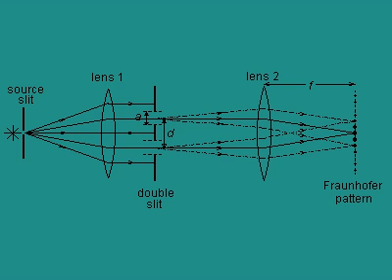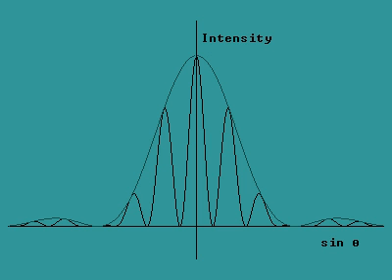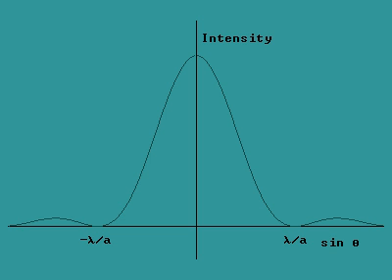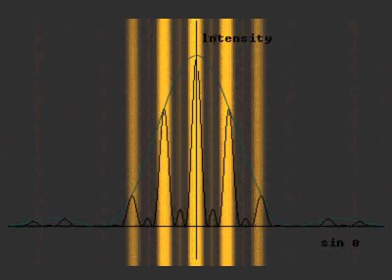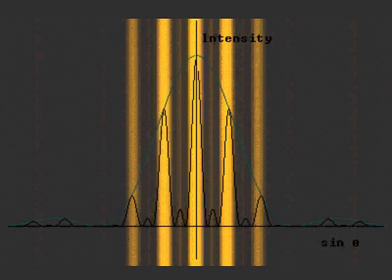Difração - múltiplas fendas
Difração - múltiplas fendas (JF, UL) 8